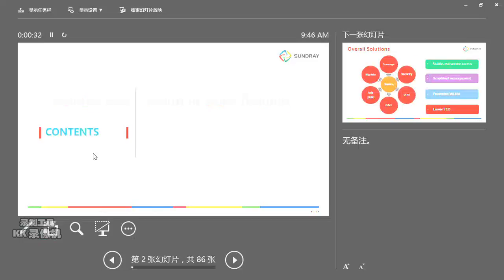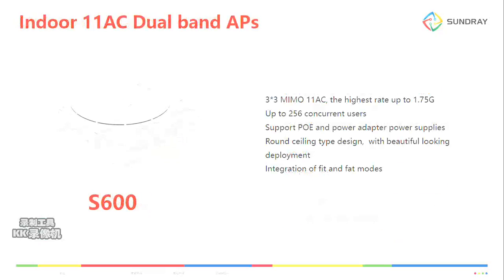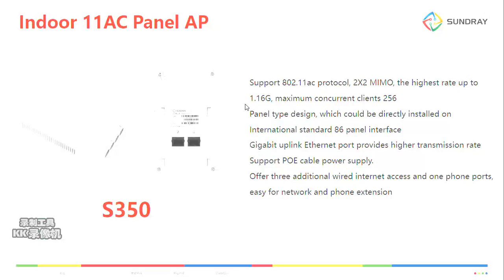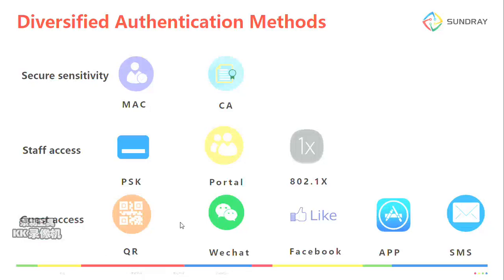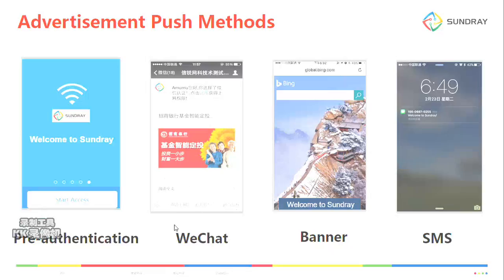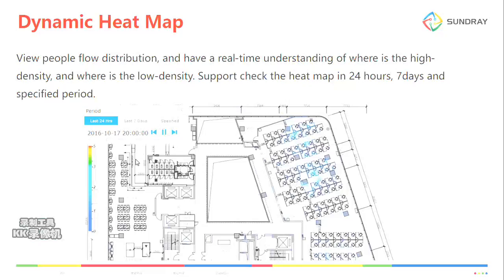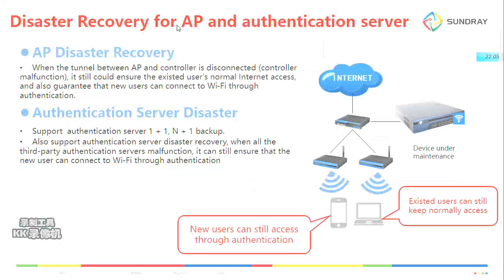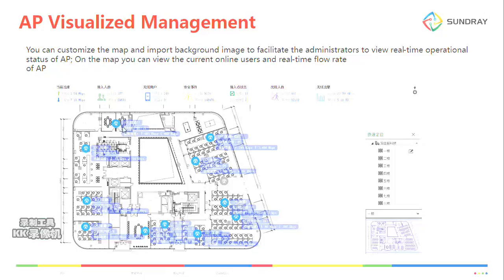Sundray Main features